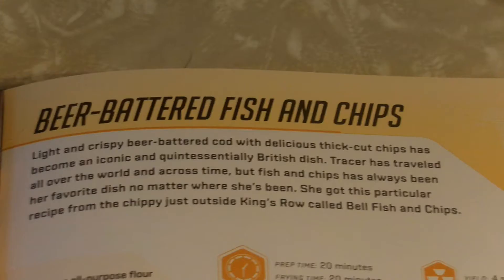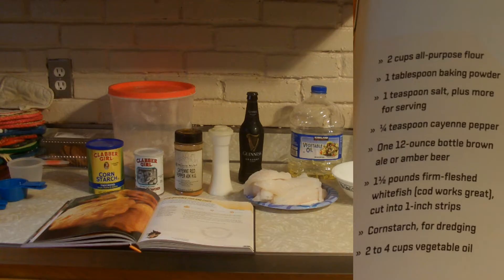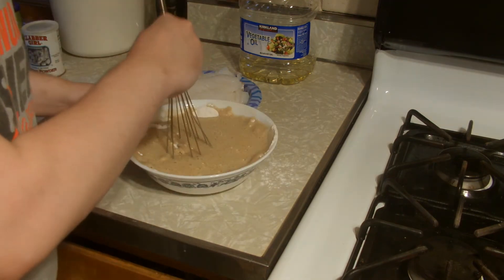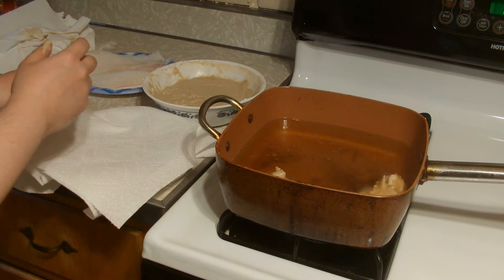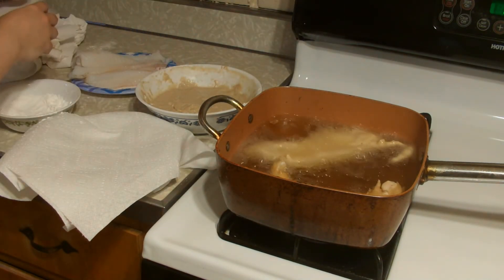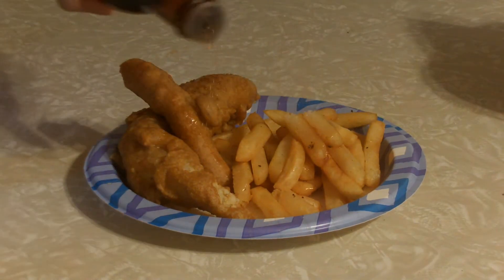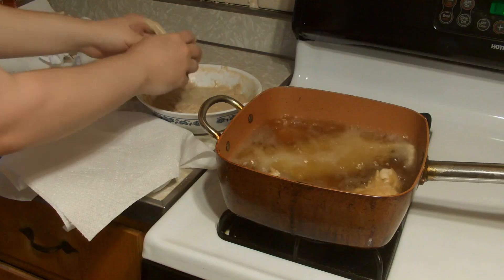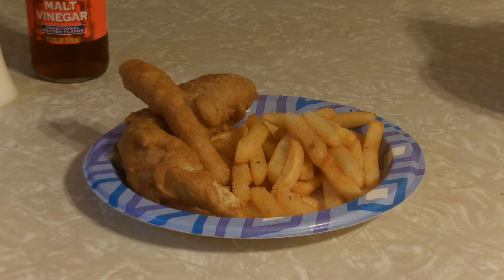Making Tracer's Fish & Chips from the Overwatch Cookbook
The time has finally come to return to the kitchen and the Overwatch Cookbook. Today we're making Tracer's Beer Battered Fish & Chips. Is this recipe as good as what you'd find at the pub?